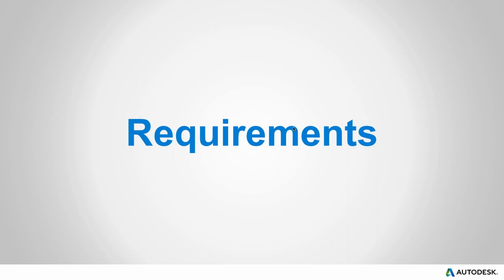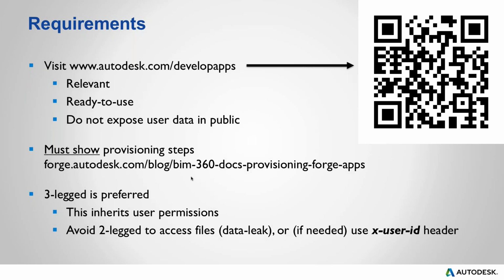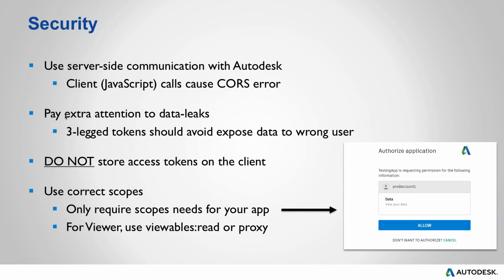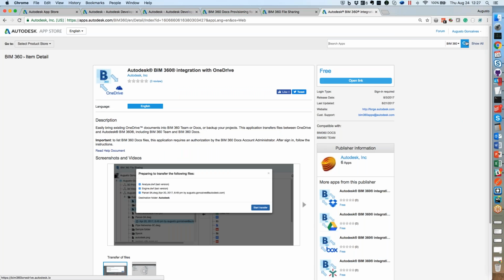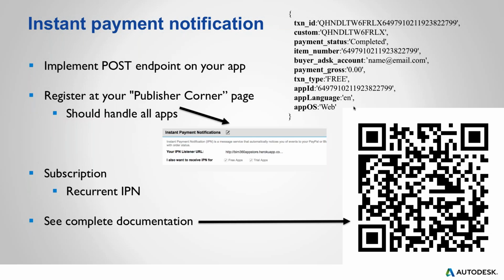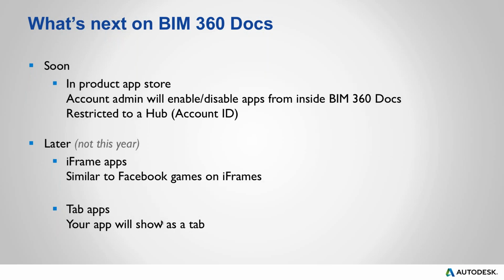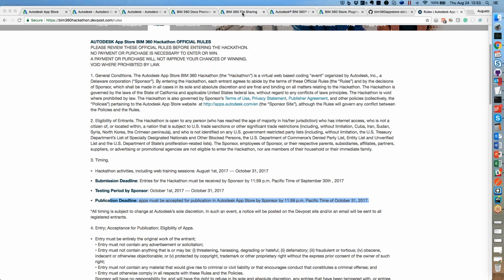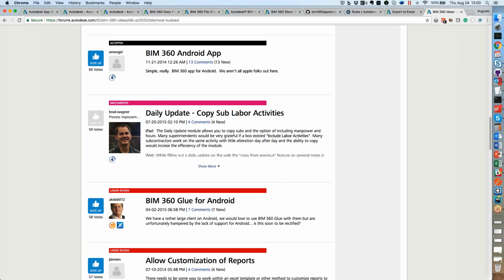BIM 360 Online Hackathon: Submitting a BIM 360 app to Autodesk App Store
Augusto Goncalves, Developer Technical Consultant, gives a detailed presentation on submitting a Forge based web service app to the Autodesk App Store.   To learn more visit the Autodesk App Store Developer Center (can you please link Autodesk App Store Developer Center to this website?